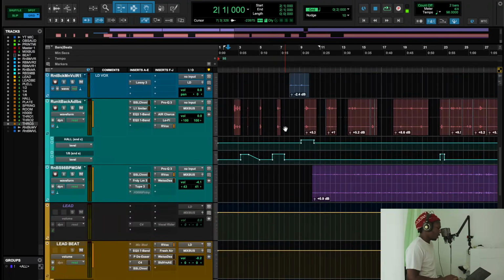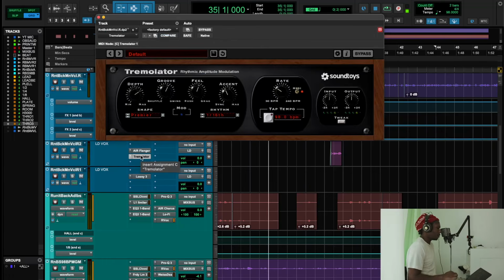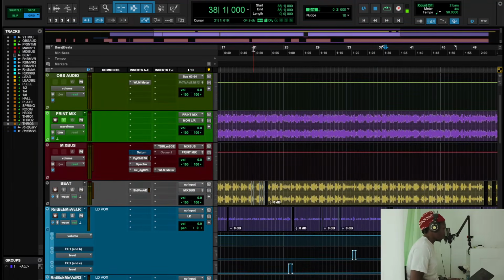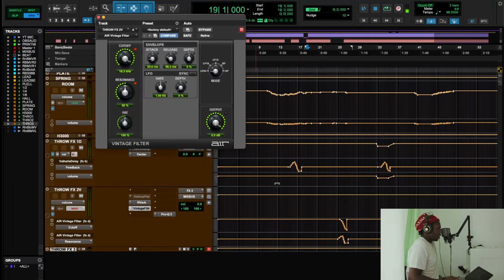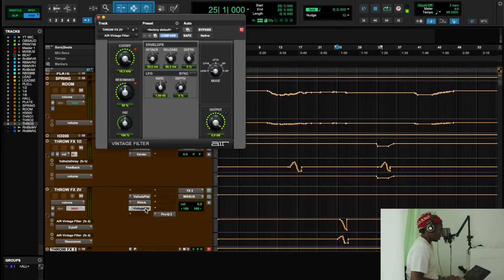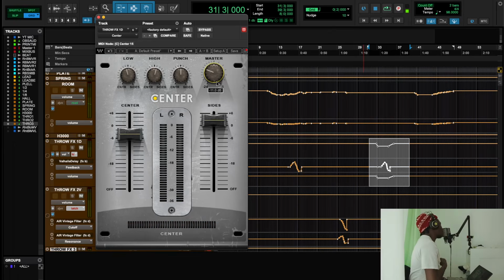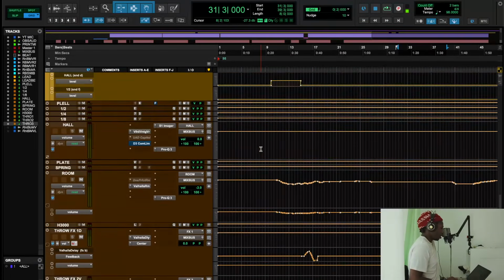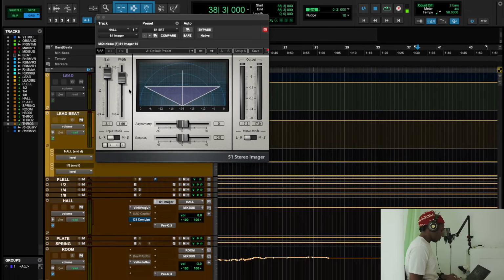You Don’t Need Expensive Plugins —Watch This PRO Mixing Video